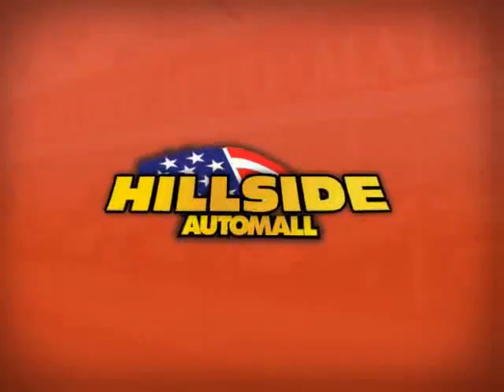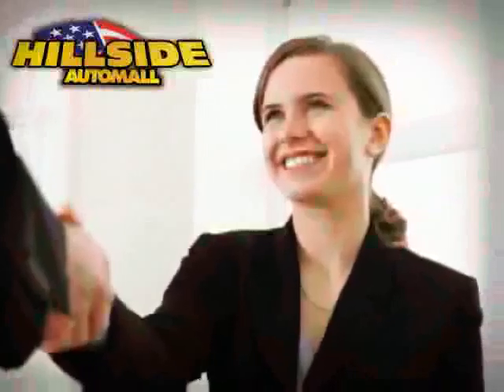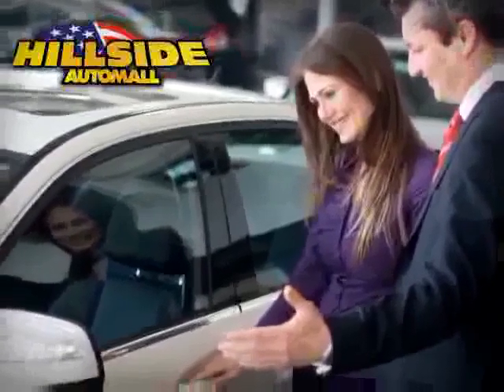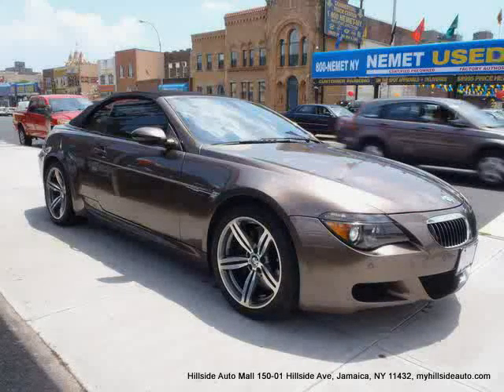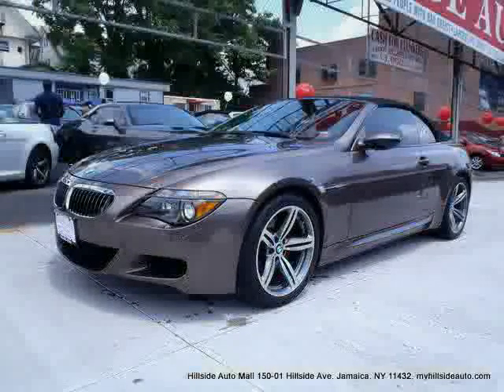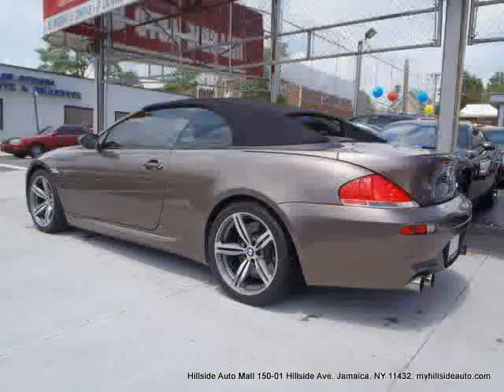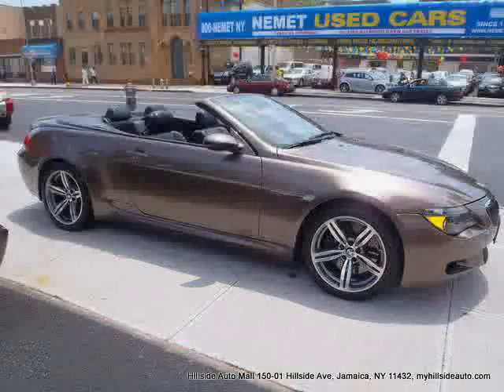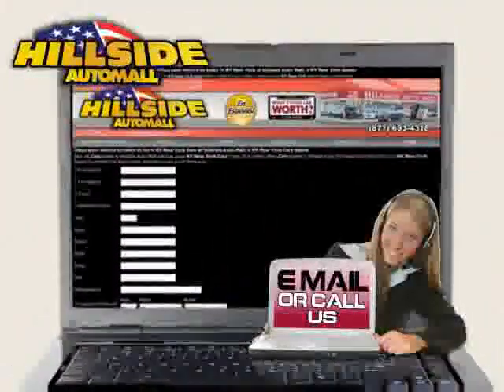2007 BMW 6 Series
2007 BMW 6 Series at Hillside Auto Mall